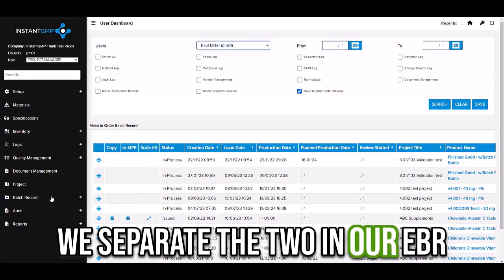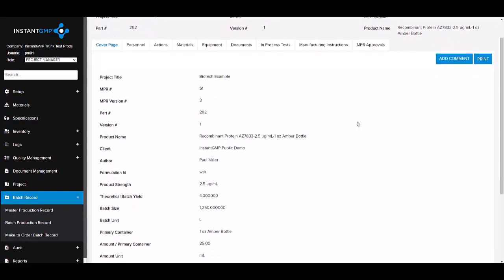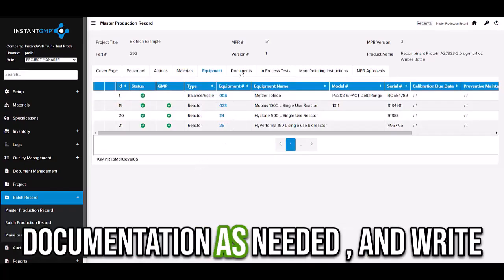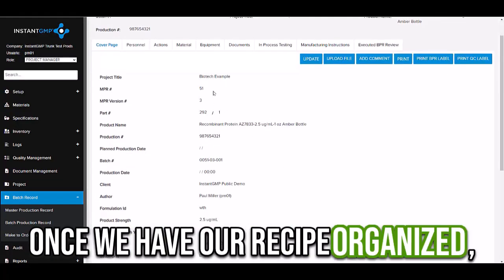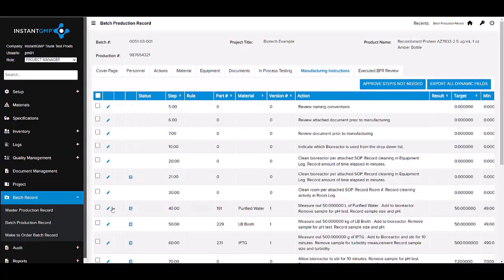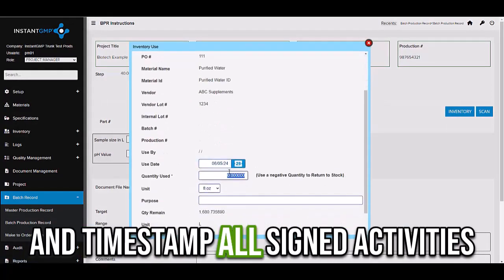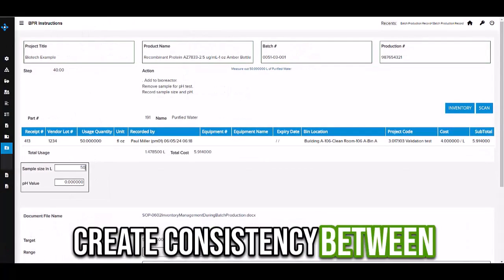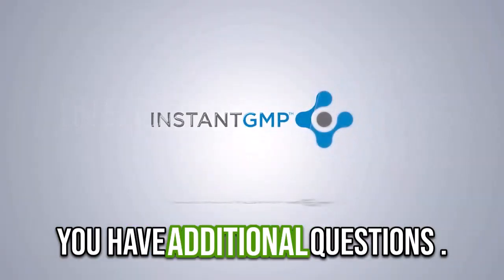Electronic Batch Records in InstantGMP™ | Simplify GMP Production & Compliance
Electronic Batch Records (EBRs) help manufacturers improve accuracy, streamline production, and maintain complete GMP compliance. In this video, see how InstantGMP™ makes it easy to create, execute, and review electronic batch records in a secure, cloud-based environment.

You’ll learn how InstantGMP™ helps you:

Replace paper batch records with a fully electronic process

Reduce errors with guided, step-by-step execution

Capture real-time production data and electronic signatures

Improve traceability and audit readiness

Ensure compliance with FDA and 21 CFR Part 11 requirements

Designed for FDA-regulated industries, InstantGMP™ supports quality, production, and compliance teams by organizing your manufacturing data and keeping your processes inspection-ready.

🔹 Cloud-based GMP manufacturing software
🔹 21 CFR Part 11 compliant electronic signatures
🔹 Ideal for pharmaceutical, biotech, dietary supplement, and life sciences manufacturers